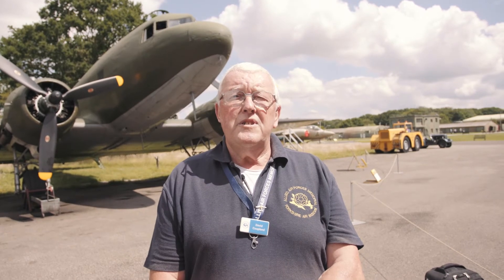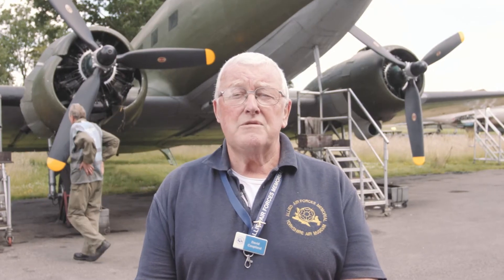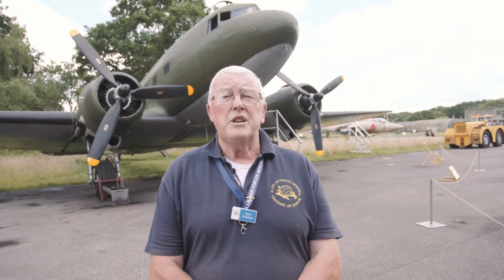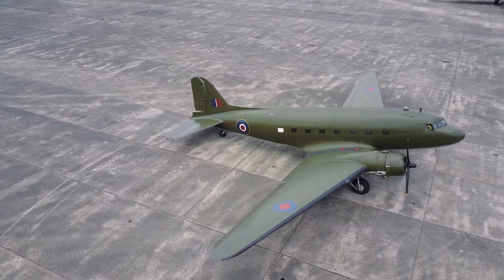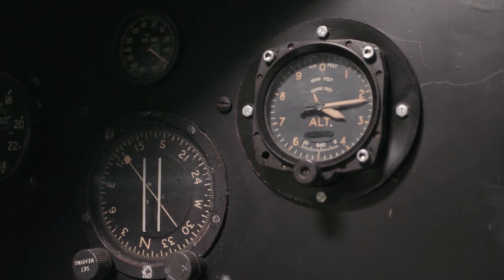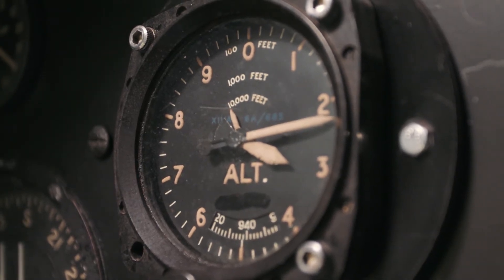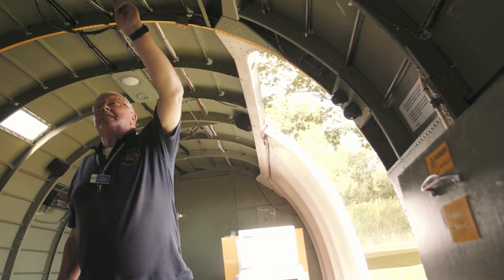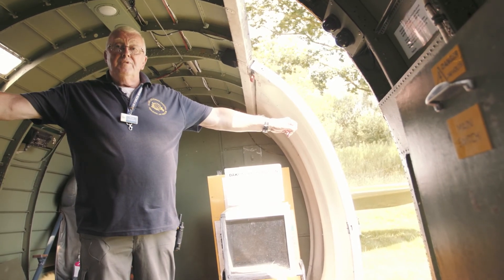David Coopland - The Dakota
This week we hear from Museum Guide David Coupland on his favourite aircraft at the Museum, as well as a window into what it might have been like to jump from the Dakota.

Let us know your favourite Aircraft and why and it might be featured here next!